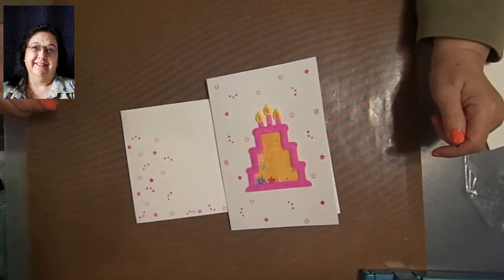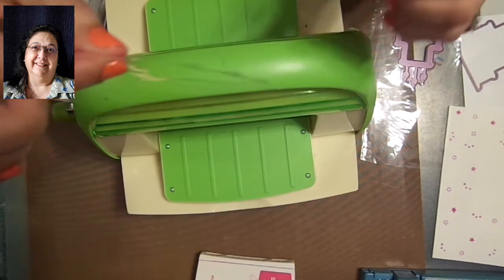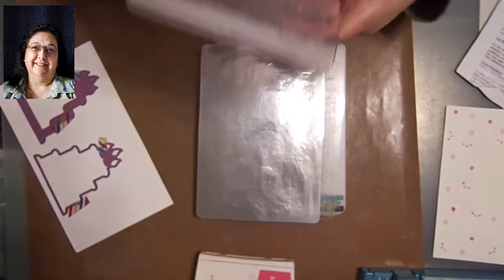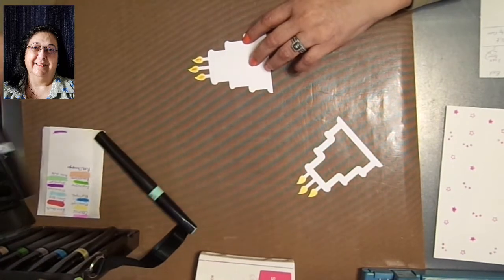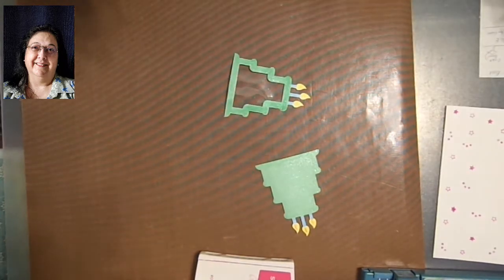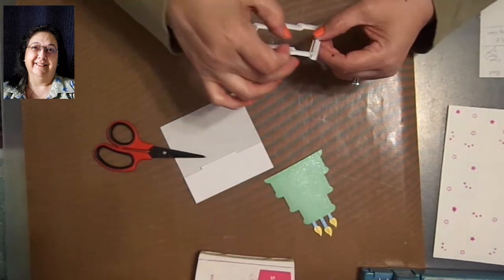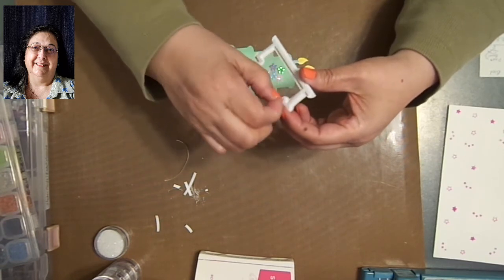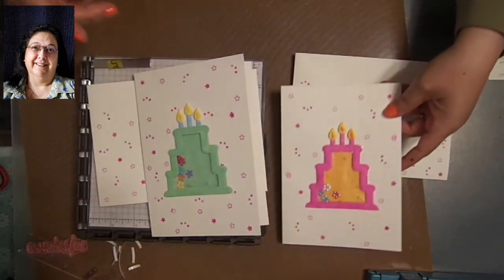Paper Birthday Cake Shaker Card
I used Cherry Lynn Designs Birthday Cake 2 piece Die set.  There are several tips throughout video and decorate matching envelope, so please watch to the end, you will not be disappointed!